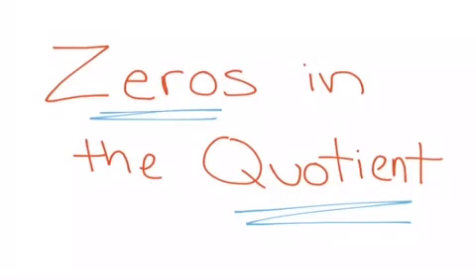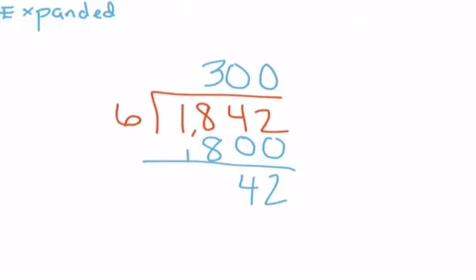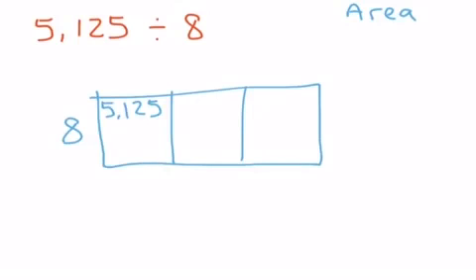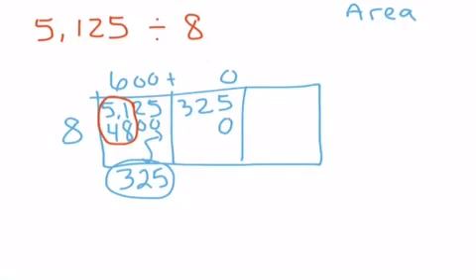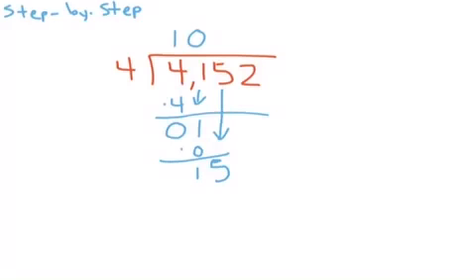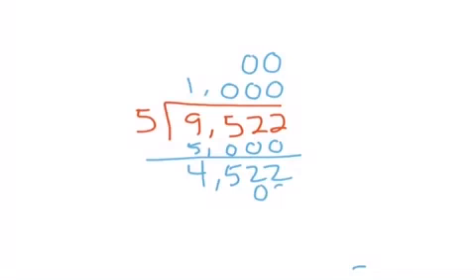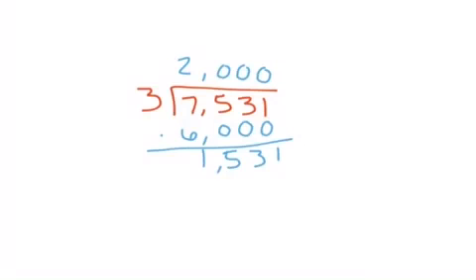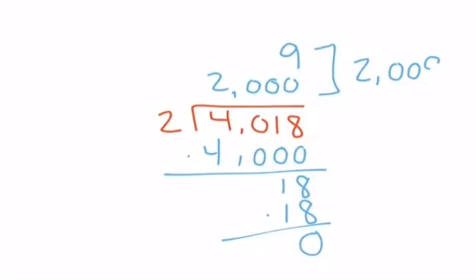Zeroes in the Quotient